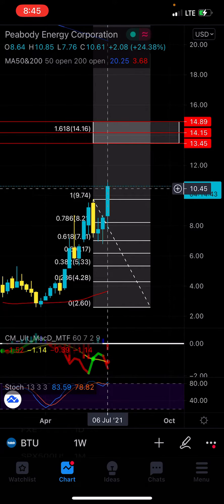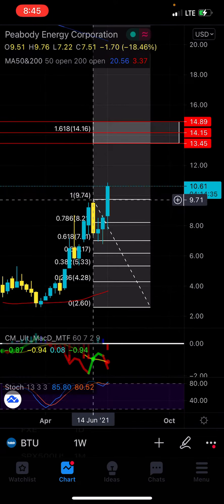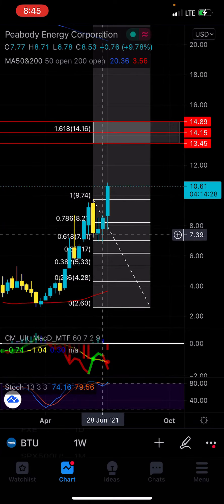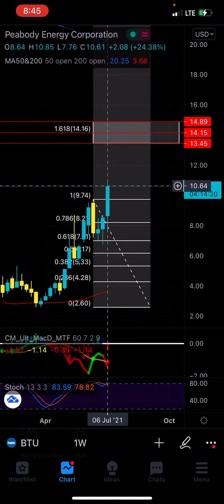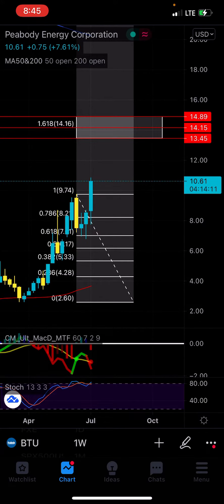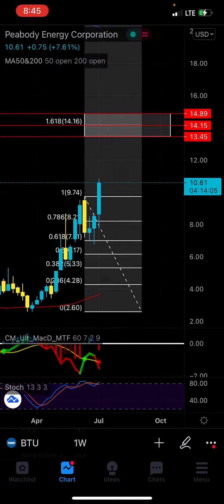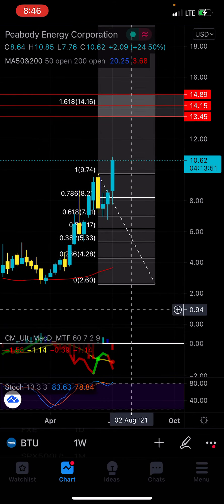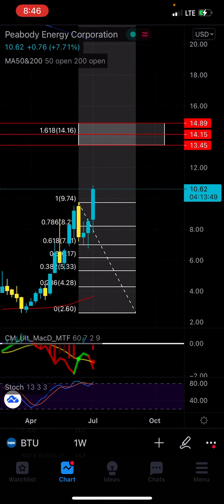Breakout Strategy: BTU Closing the Week Breaking Relative Highs, $13 in a month?